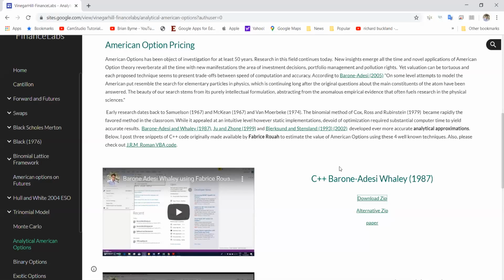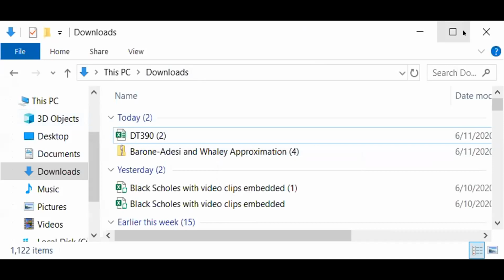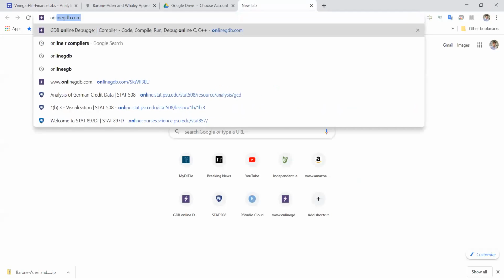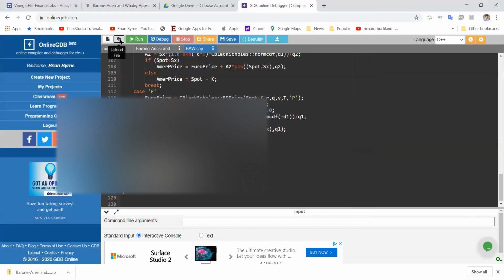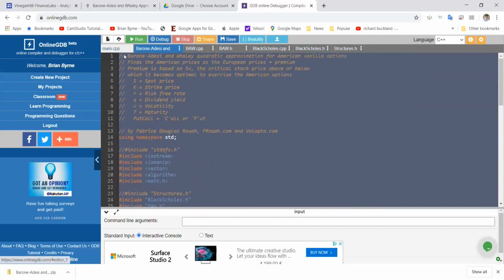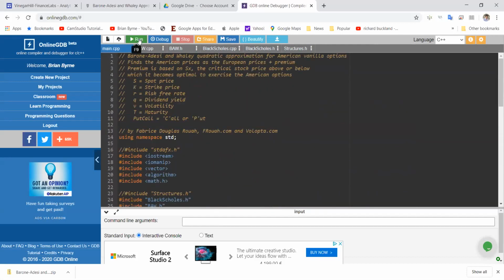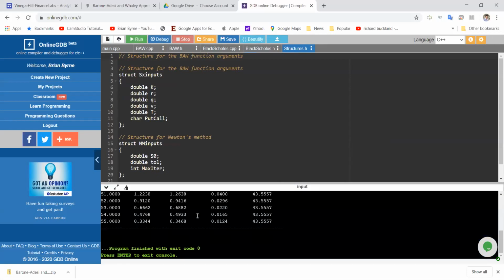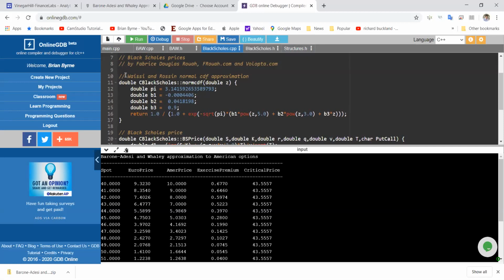Upload Barone Adesi Whaley C++ source and header file to OnlineGBD